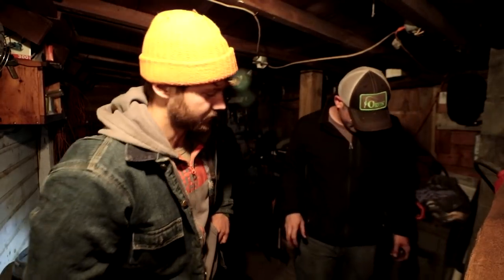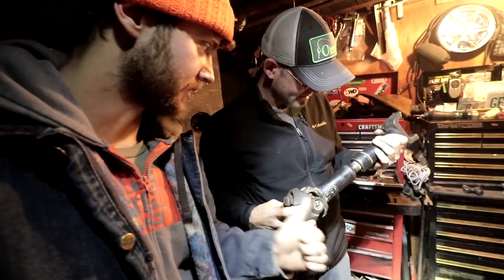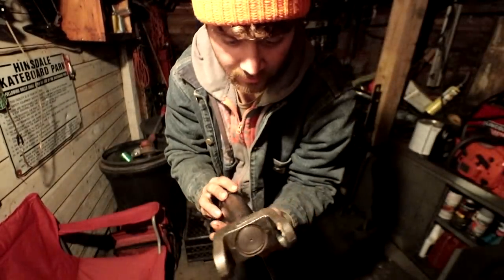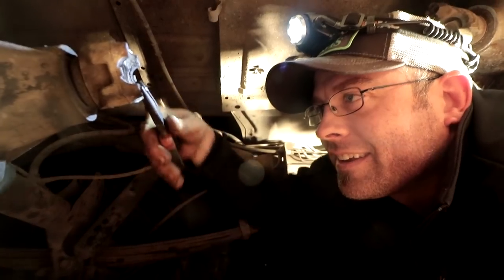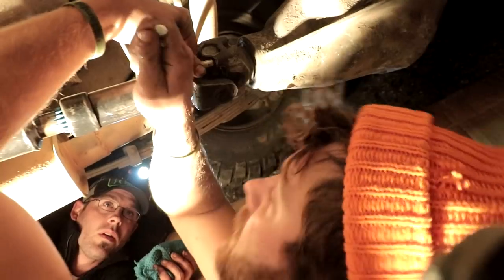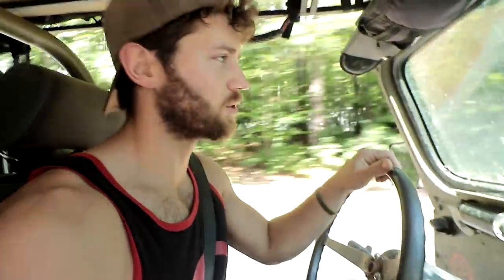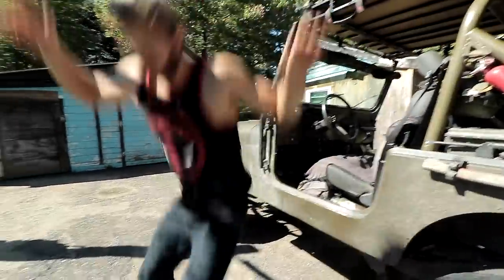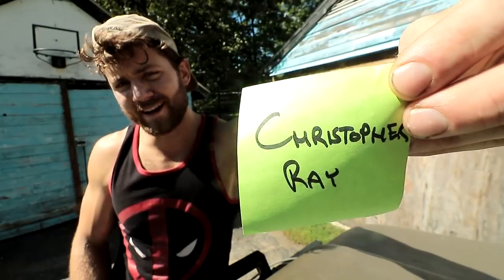STEALING JEEP PARTS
Soft Top
Soft Doors
Driver/Passenger Seats
Seat Covers
Roof Rack Storage Containers
Military Storage Chest
Heavy Duty Water Containers
Jerrycan Water Filter
Freshwater Holding Tank
Shower Water heater
Fire Extinguisher
Sun Visor Organizers
First Aid Kit
12Volt Fridge/Freezer
Wheels 15x7
Tire Carrier LED Solar lights
LED Headlamp
High Back Camp Chairs
Coleman Camp Propane Grill/Stove+

RECOVERY GEAR
MAXTRAX OD

COMPUTER GEAR
Editing Software
Laptop Carrying Bag

CAMERA EQUIPMENT
Fitfort Action Camera
Dash Cam

DRONES
Main Drone
My Backup Drone

OTHER VIDEO | CAMERA | GEAR
DSLR Flexi Tripod
Camera Mic
Video Editing Headphones
Zoom Portable Recorder
Camera Gear Backpack
DJI Drone Carrying Case

Military Survival Knife
Green Tactical Fleece Jacket
Carhartt Jumpsuit
Carhartt Hooded Jacket
Tactical Cargo Pants
Combat Boots
Pup Tent
Clam Quick-Set Tent
Clam Tent Wind Panels
Sleeping Bag Military
Sleeping Cot
Military Alice Pack
Tactical Hydration Backpack
Gun Safe
Ammo Metal Can
Survivor Dry Box
Ice Chest
CB Radio
2 Way Radio
Satellite Communicator
Ninja Blender
Coffee Pot
3 Burner Camp Stove
Cast Iron Dutch Oven
Stainless Steel Plates
Stainless Steel Bowls
Stainless Utensil Set
Pilot Headset
Pilot Aviation Intercom
Fishing Rod/Reel
Aviator Goggles
Military Goggles